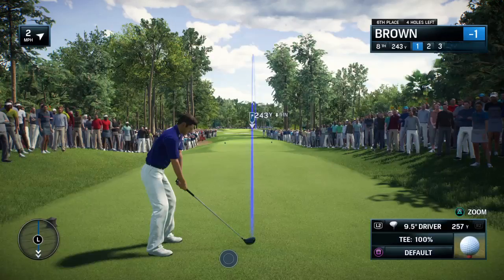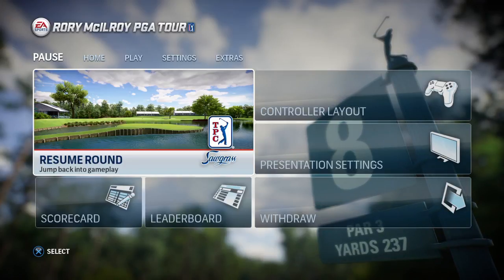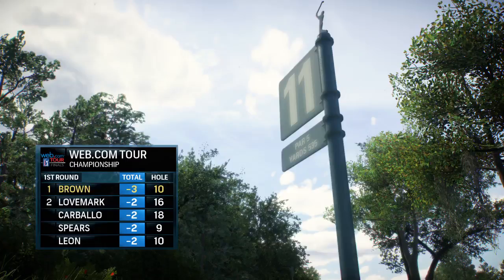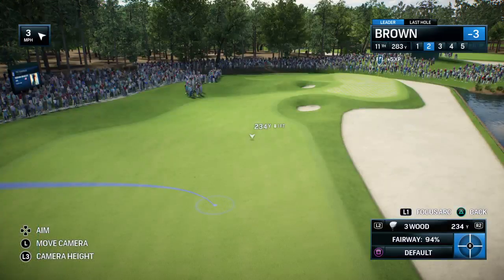EA SPORTS™ Rory McIlroy PGA TOUR®_20170513180656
Great approach